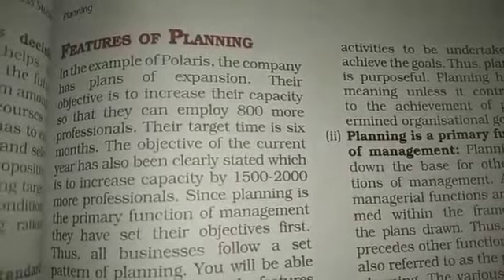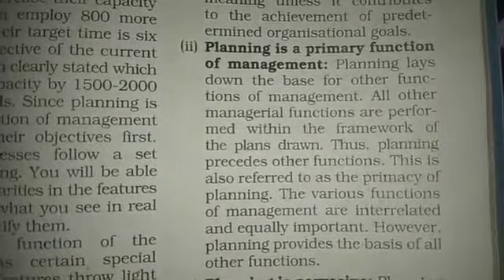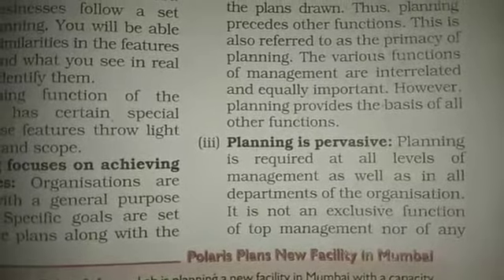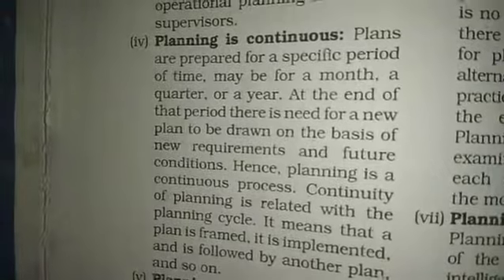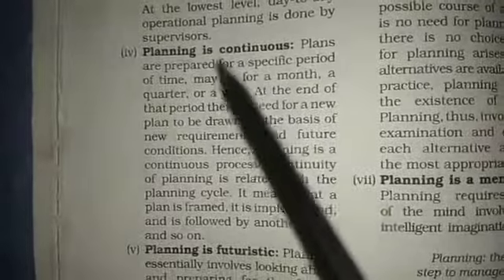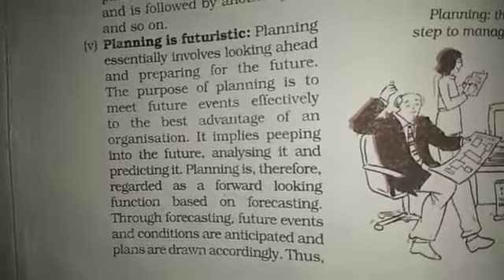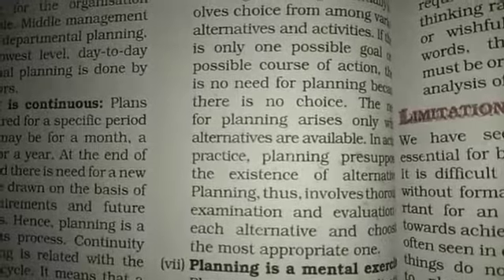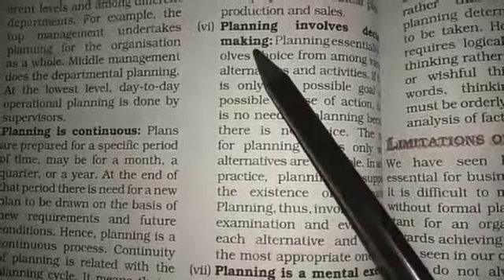XII: Chapter 4: Features of Planning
Business Studies